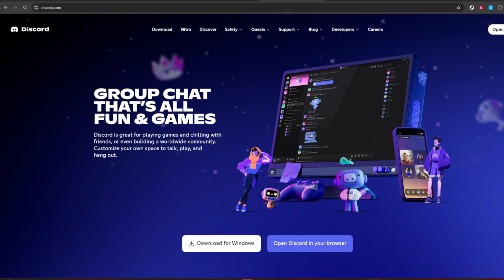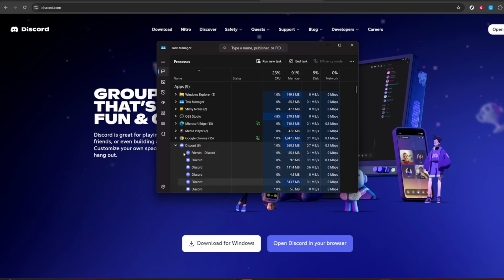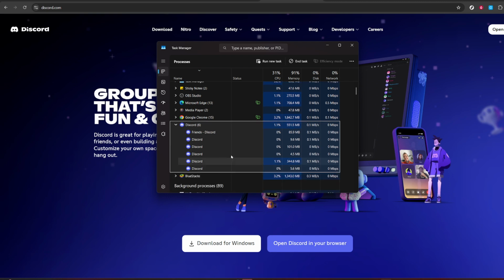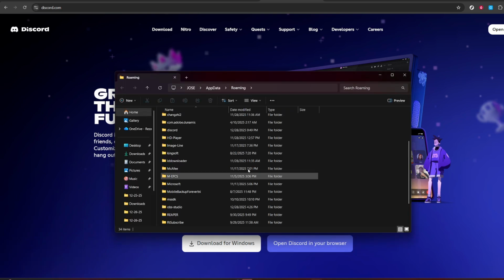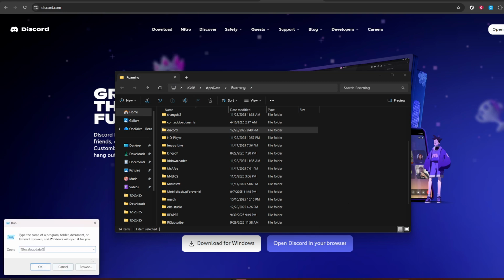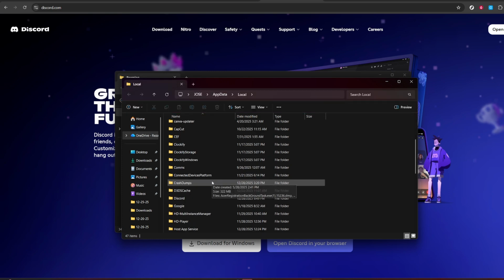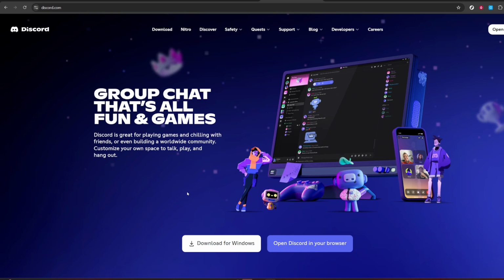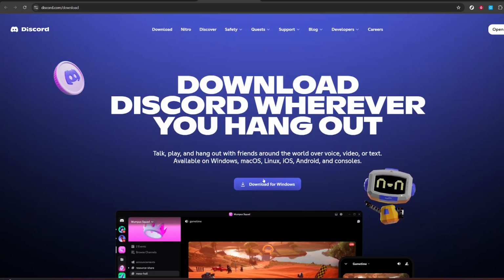How to fix Discord fatal JavaScript error on Windows [FULL GUIDE]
In todays video we cover How to fix Discord fatal JavaScript error on Windows